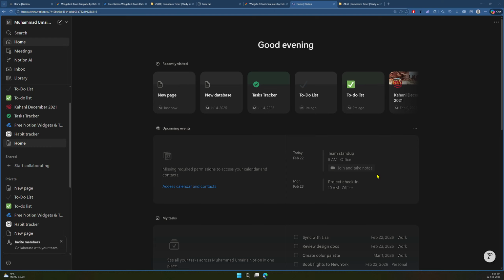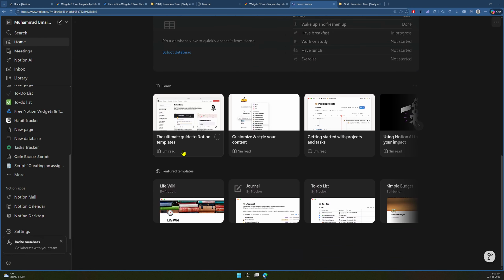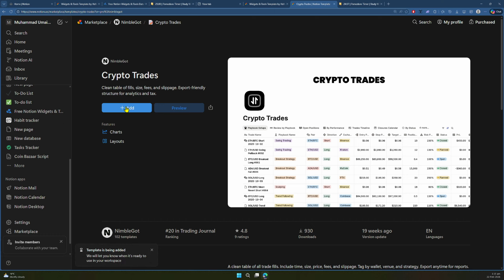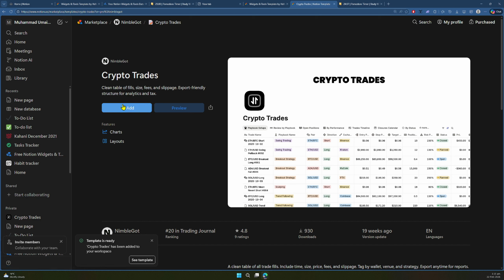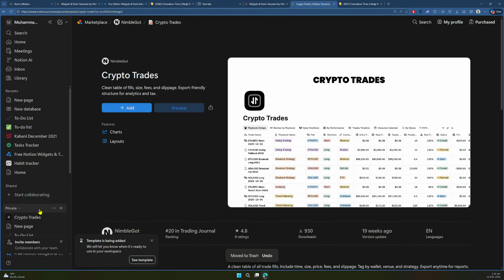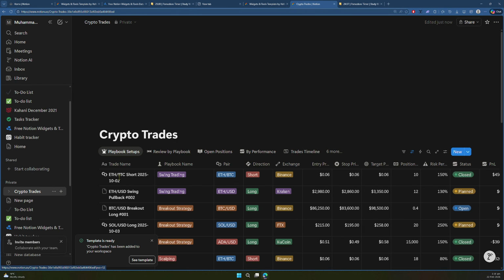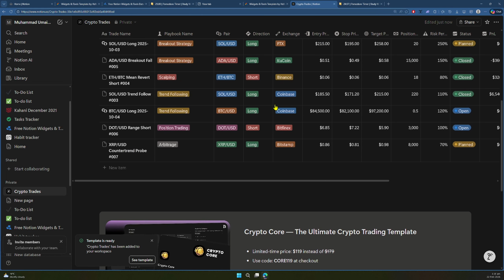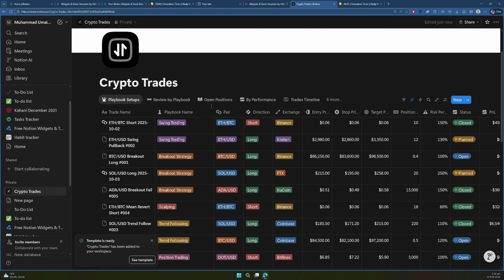How to Make Notion Trading Journal (Beginner to Advanced 2026)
In this video, we explain how to make a Notion Trading Journal using Notion so you can track trades, analyze performance, and improve trading decisions. A well-structured trading journal helps traders record entries, exits, strategies, and emotions to identify patterns and optimize results.

We cover both beginner and advanced setups, including trading journal templates, performance metrics, and automation techniques inside Notion. If you trade stocks, forex, or crypto, a Notion Trading Journal can help you document trades and analyze profitability. This guide explains how to create databases, tables, and analytics dashboards to monitor trading progress.

You will learn how to track key metrics such as win rate, risk-reward ratio, and trading psychology notes. A structured trading journal template allows traders to evaluate strategies and make data-driven decisions. Whether you are a beginner or advanced trader, journaling improves discipline and performance.

By the end of this video, you will know how to make a Notion Trading Journal and use it for effective trade analysis and strategy improvement.